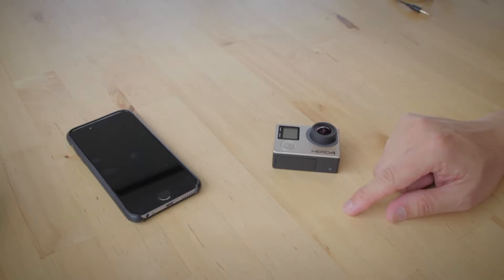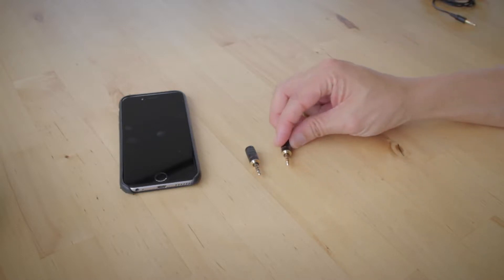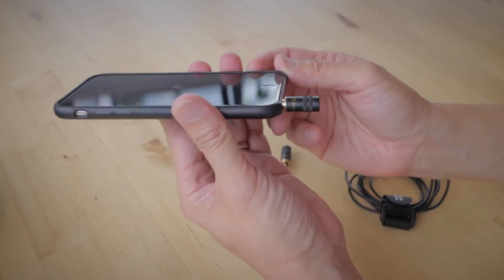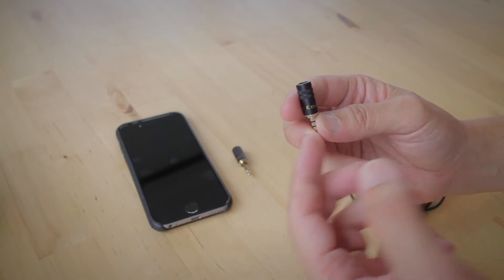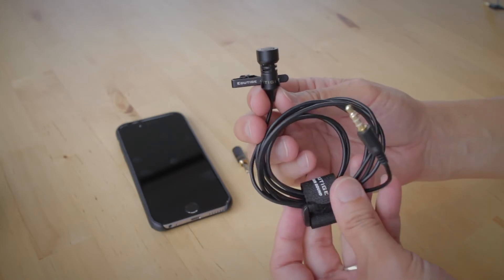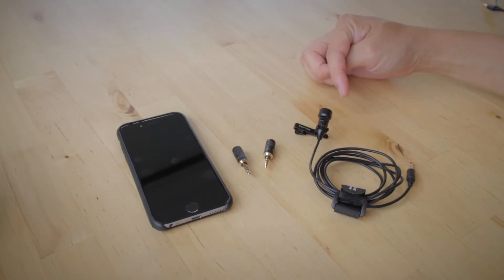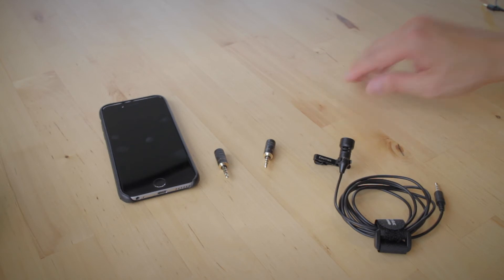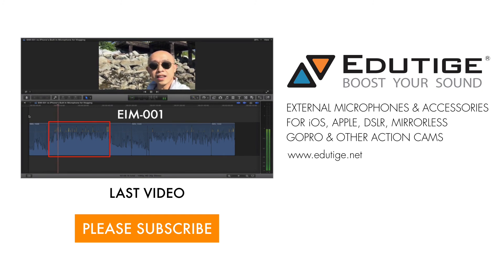External Microphones for iOS Devices - EIM Series Intro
For those of you looking for an external microphone for your iOS device, such as the iPhone, iPad or iPod Touch, or if you have a Mac, then the EIM series of microphones is right for you. The EIM series is also compatible with many Android devices, but we can’t guarantee compatibility due to differences in operating systems and hardware. Anyway, this video will tell you about the Edutige EIM-001, EIM-003 and EIM-008 to help you make an informed buying decision.

And if you still have questions, please let me know.